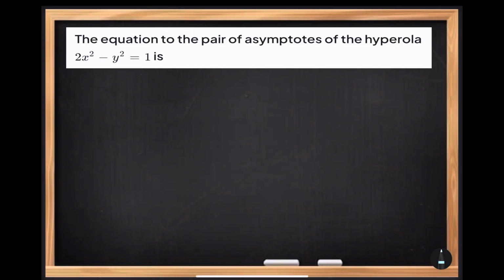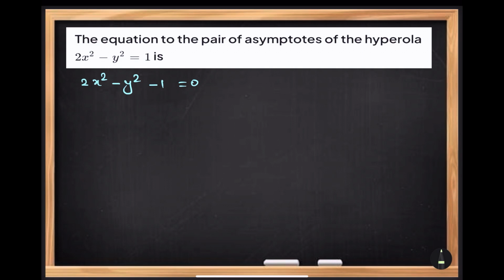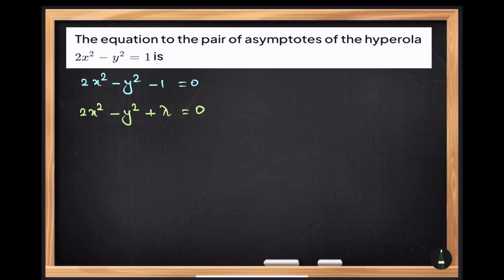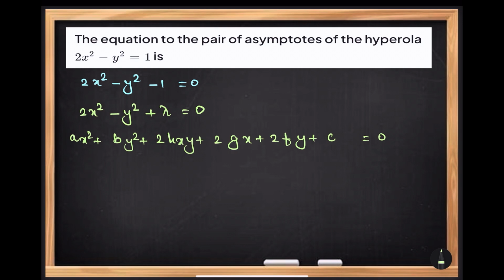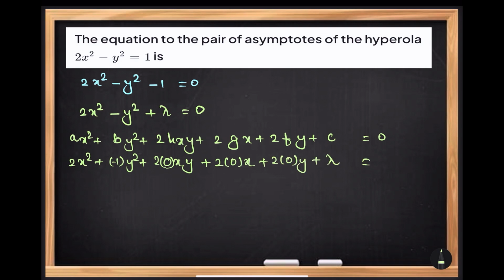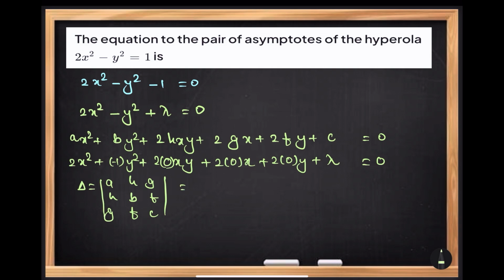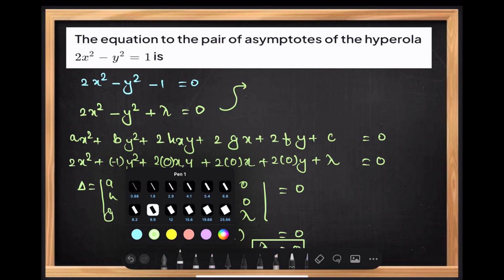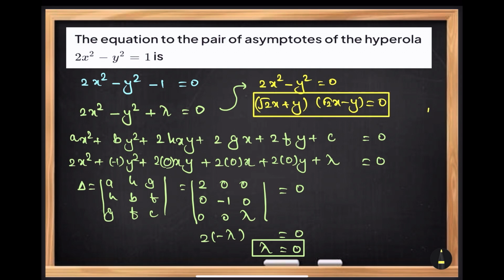H2_The equation to the pair of asymptotes of the hyperbola 2x²-y²=1